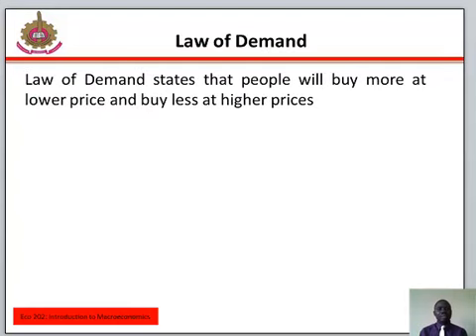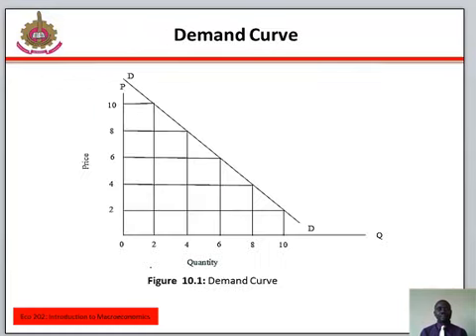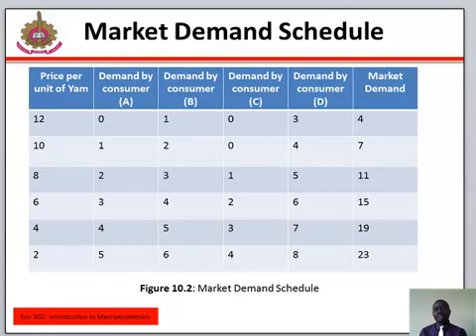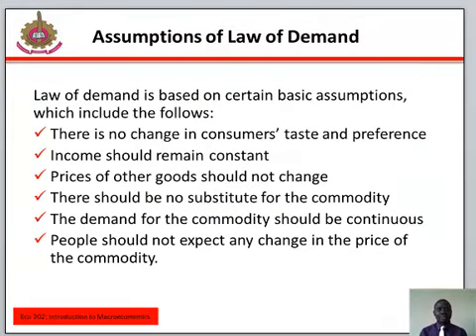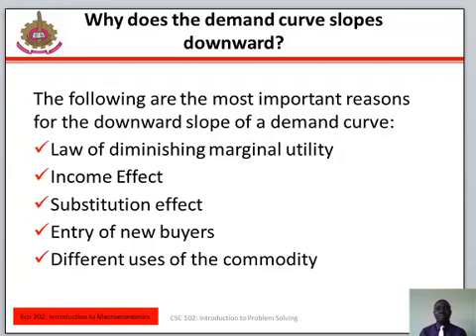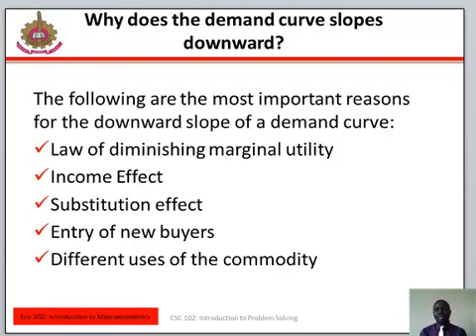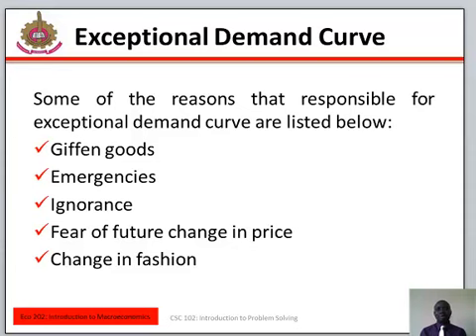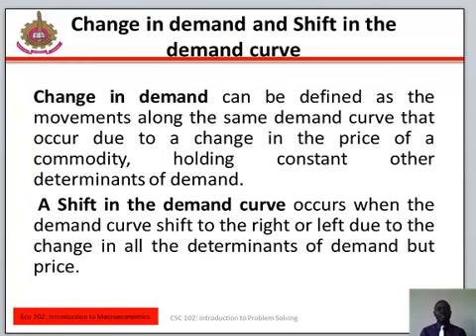ECO 202 SS10